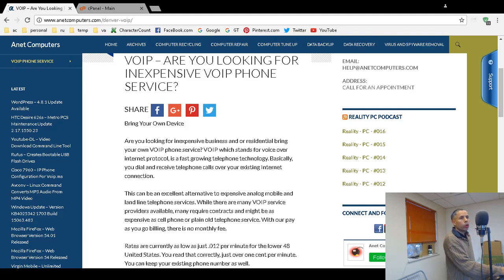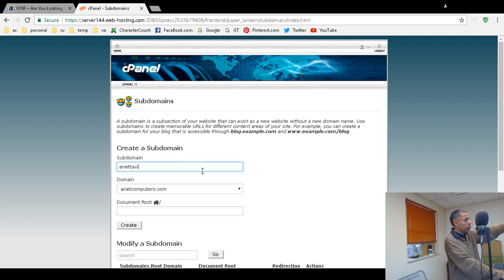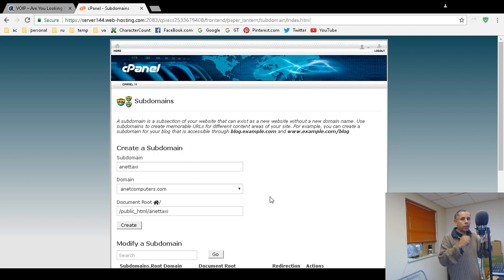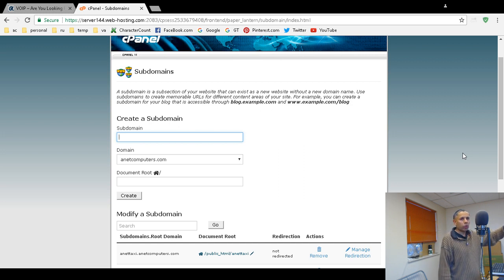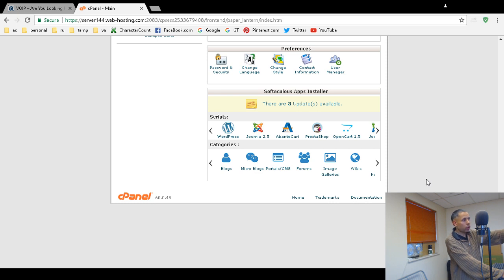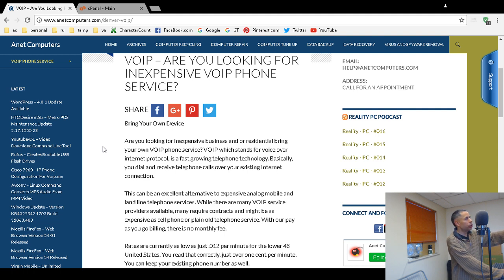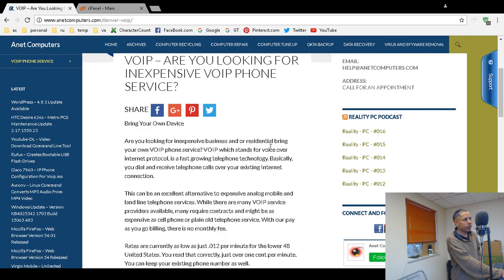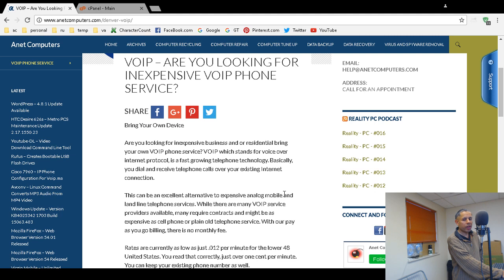How to Create Subdomain - in cPanel With NameCheap